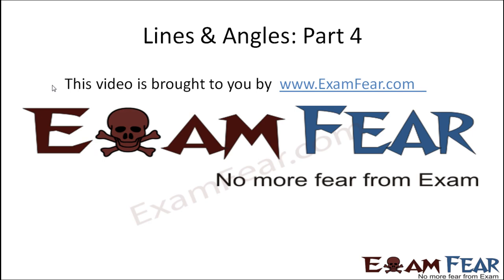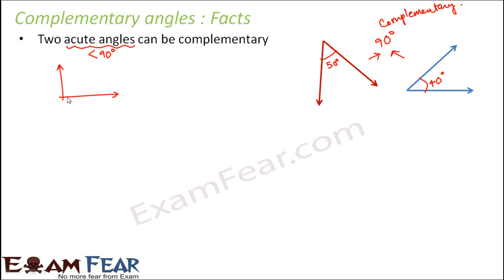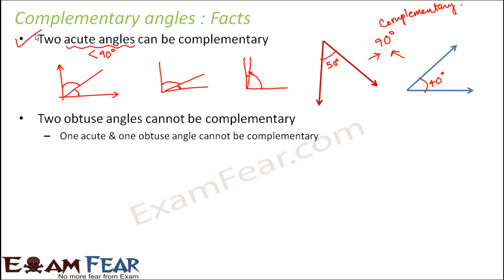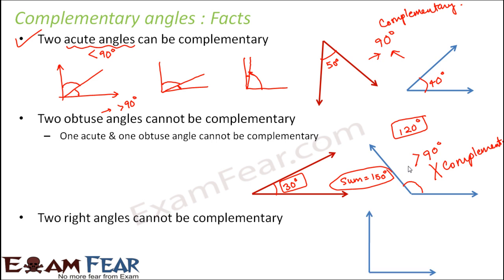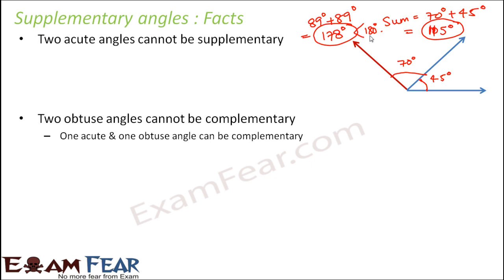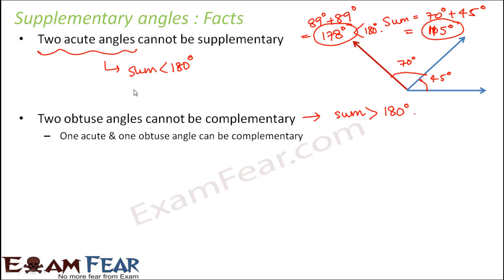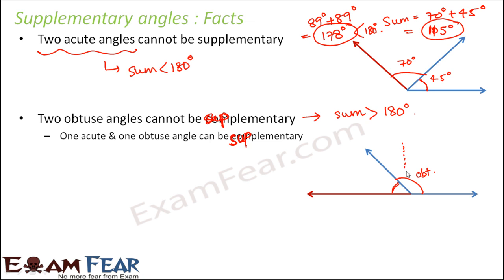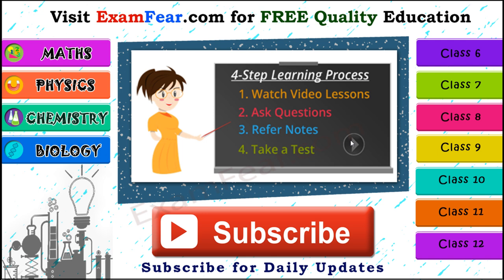Maths Lines and Angles part 4 (Facts on Angles) CBSE Class 7 Mathematics VII